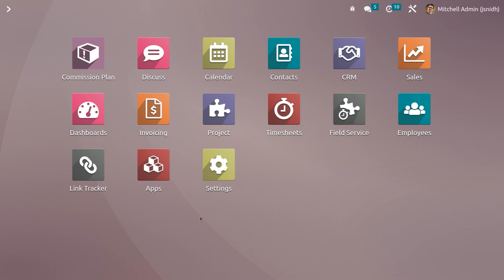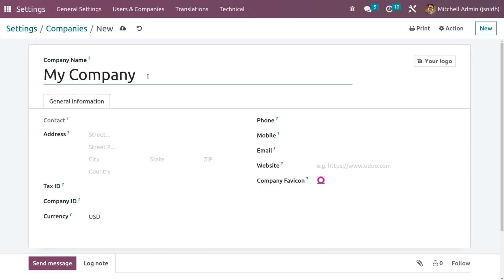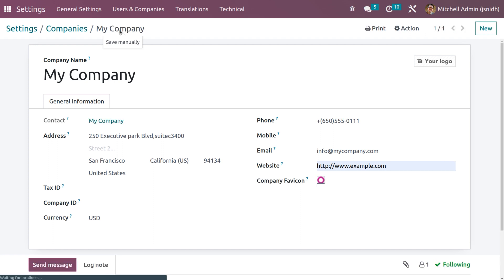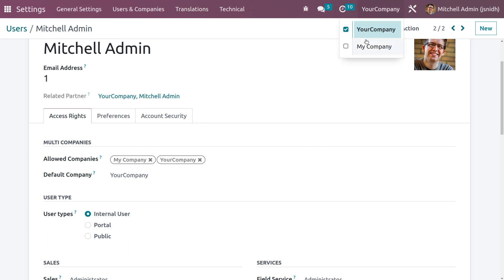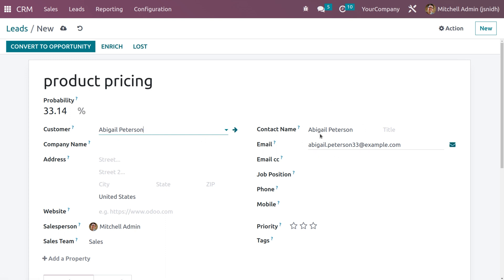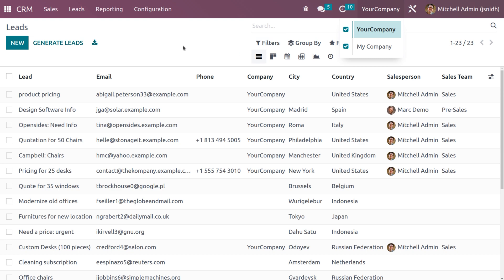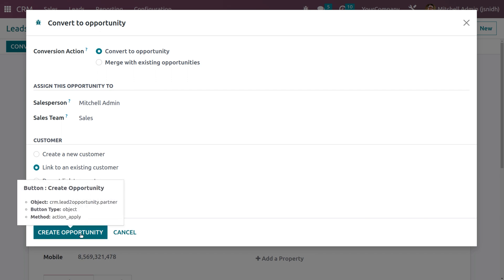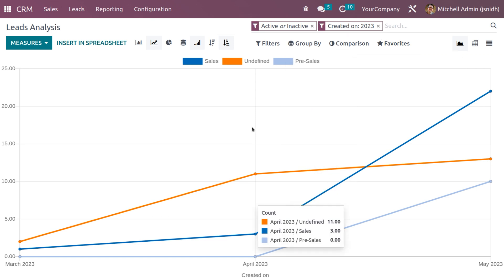How to Manage Leads or Opportunity in Multi Company Setup in Odoo 16 CRM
The running of multi-companies in a system is challenging for most companies. Using ERP software, we can manage the sales, purchases, and inventory operations in various organizational branches.

Video Chapters
00:00  - Introduction
00:49  - How to Create a New Company.
05:10  - How to Create Users
07:09  - How to Manage Leads for Multi-company Setup.
14:16  - How to Get Report of Lead Analysis

Lead management in multi-companies is another risky task for most professionals. Users can maintain opportunity/lead in an inter-company made possible through Odoo 16.

It is easy to develop leads or opportunities with the CRM application in Odoo 16. Operating an inter-company on your system makes the workflow accurate and leads to business development.